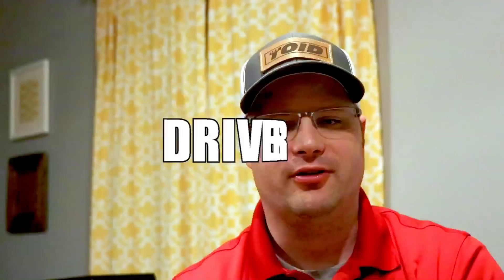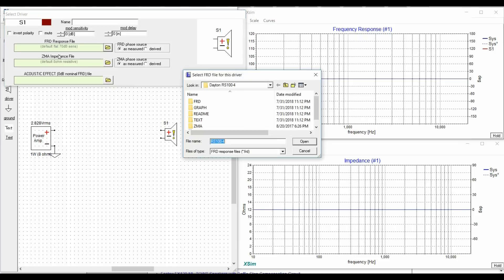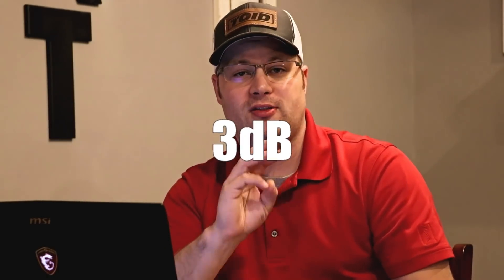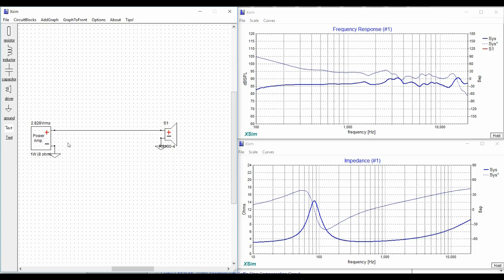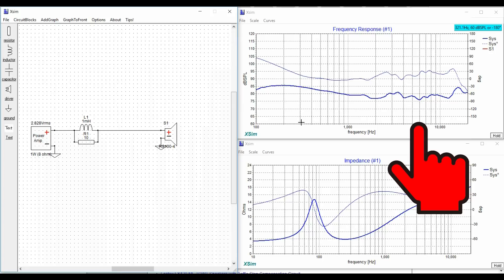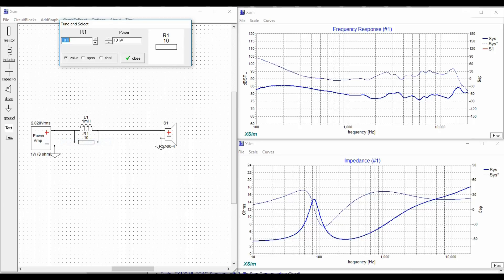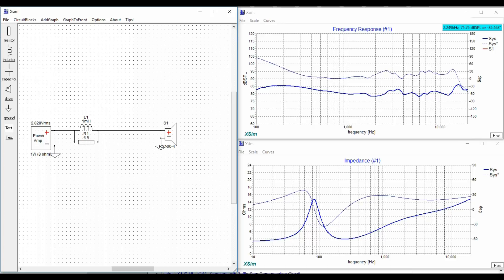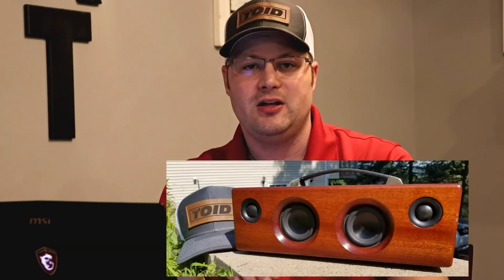How to get the Best Sound from a Full-Range Driver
Are you interested in speaker building?  If so a full range driver is typically a great place to start.  And although, you can just stick it in a proper sized enclosure, if you want to get the best sound out of it, then you will want to watch this video.

⭐⭐⭐Buy this Speaker and Crossover components⭐⭐⭐